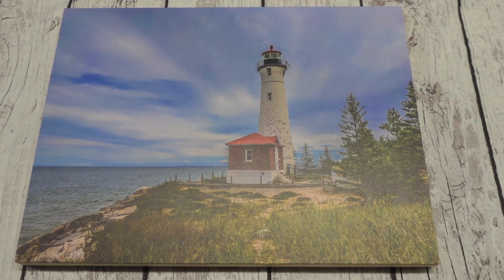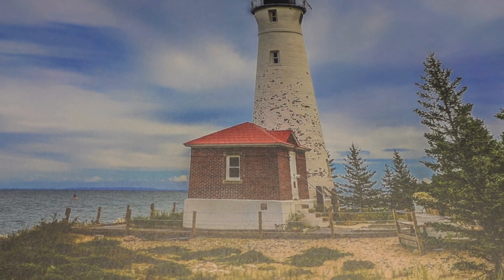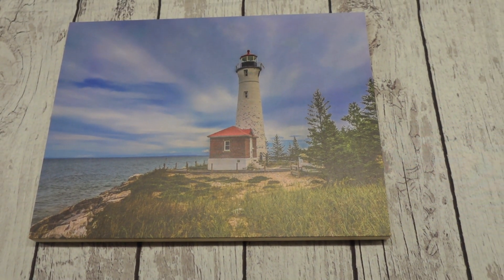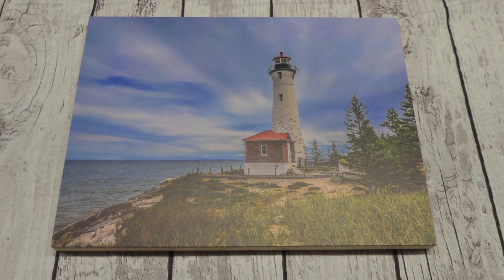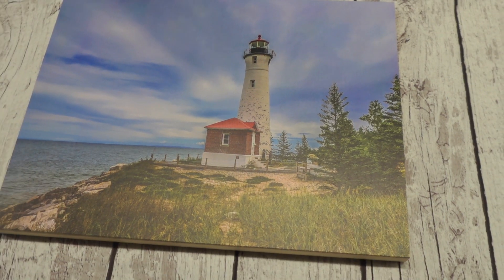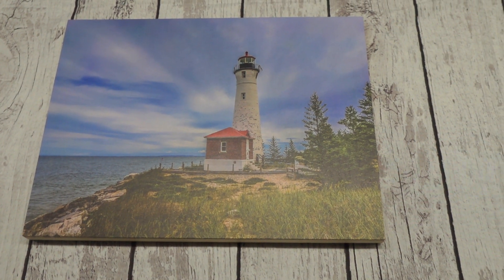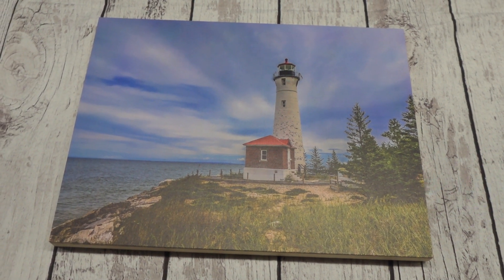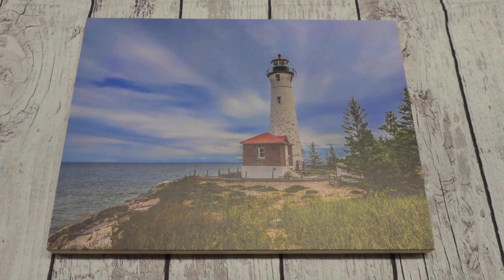Beautiful Custom Wood Prints! The Color is Amazing!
This custom wood print, is perfect for a gift, or just to decorate your own home!  We were sent this product in return for our honest review.  I choose a picture of the Crisp Point Lighthouse to have printed and I am so happy with how this turned out!  I took this photo a few years ago, and it has always been one of my favorites.  This turned out beautiful!  The wood frame is sturdy, the colors of the print are vibrant and true to life!

This is personalized!  When you place your order you will get an email to submit a photo or artwork of your choice to be printed onto the wood frame. You want to make sure to use a well lit, high resolution image.

The frame itself can be placed on a table, or hung on a wall.  It comes with hooks for hanging.It’s the perfect gift idea for any occasion!  I love how this turned out!  I feel like this wood print turned out better than most canvas prints that I have done!

If you are looking for a simple elegant gift for that special someone, we recommend this!